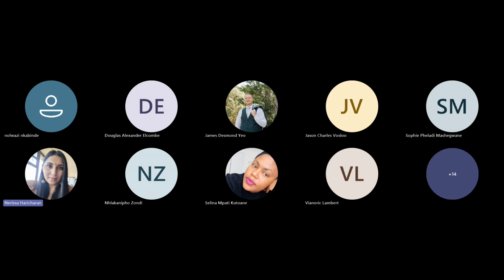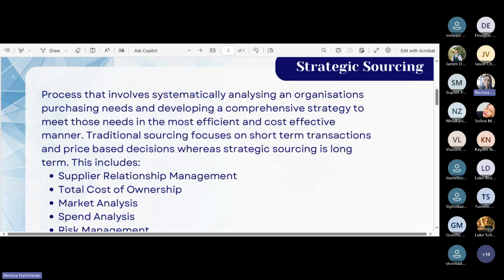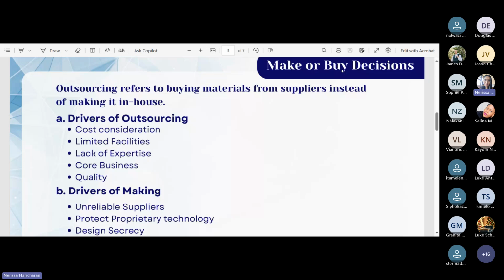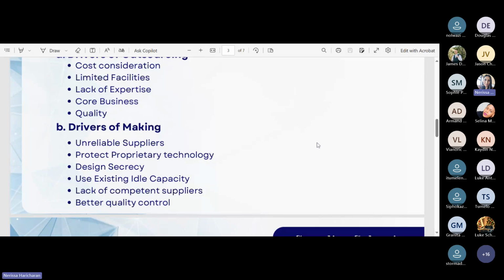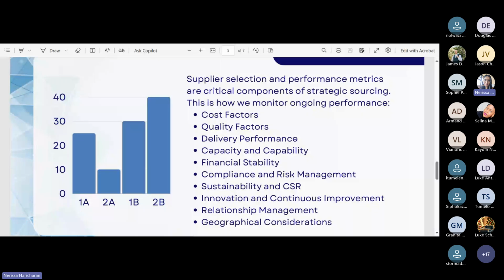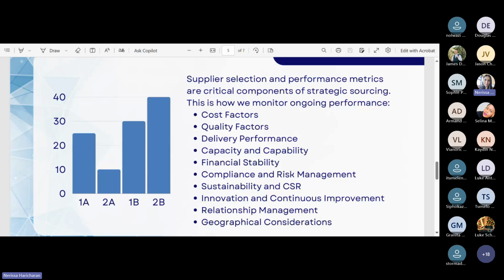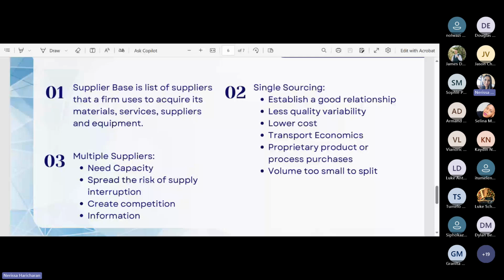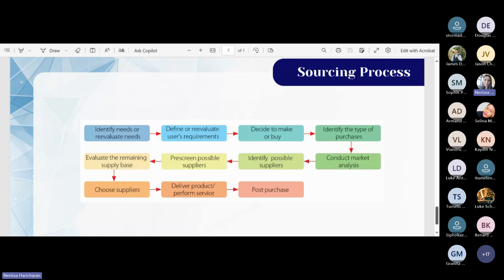LSCM5121 Lecture 3